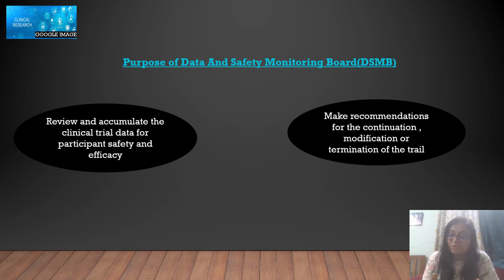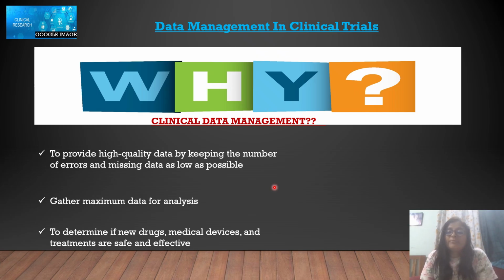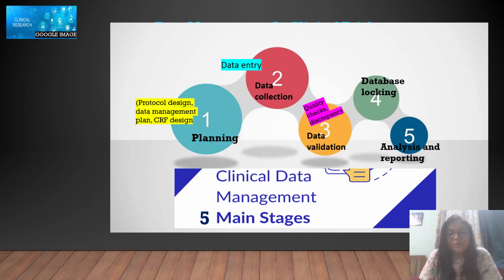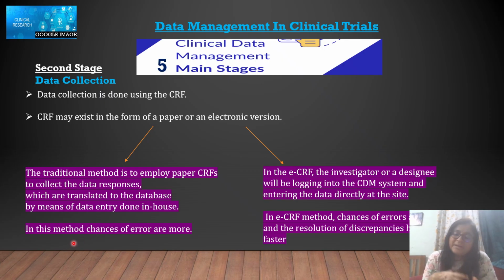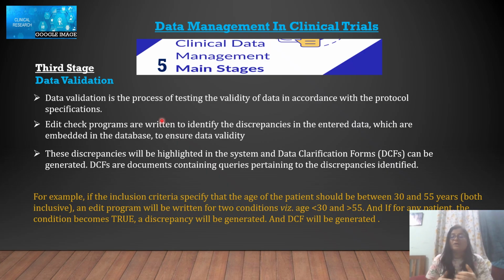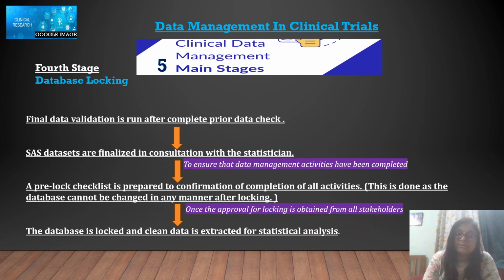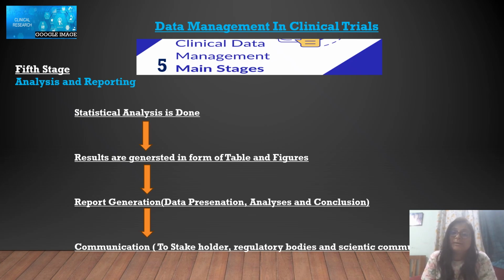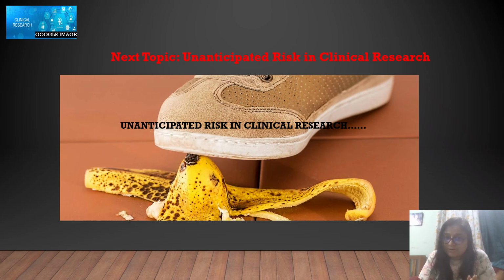Lecture 8: Overview of Clinical Data Management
CLINICAL RESEARCH
Six Months Advanced Diploma
Mode: Online